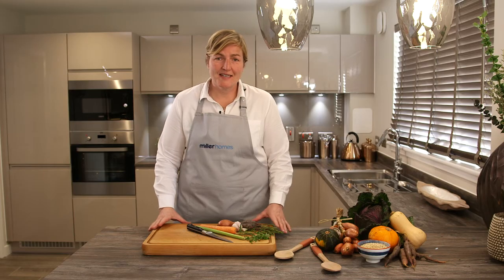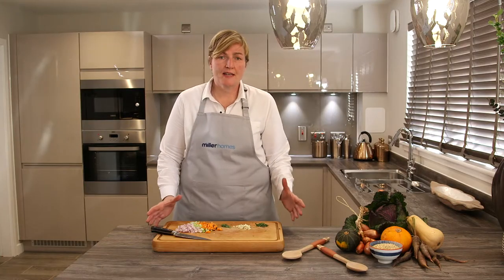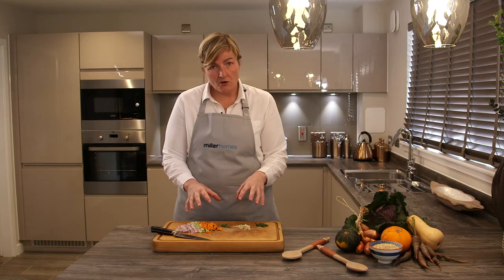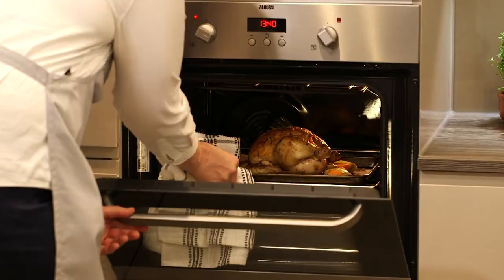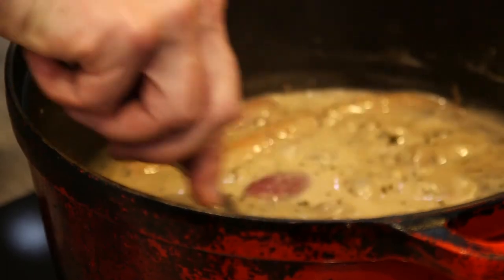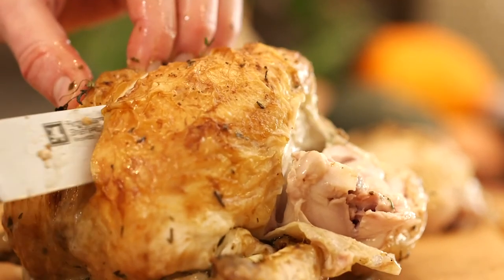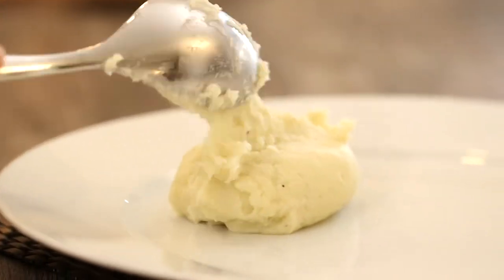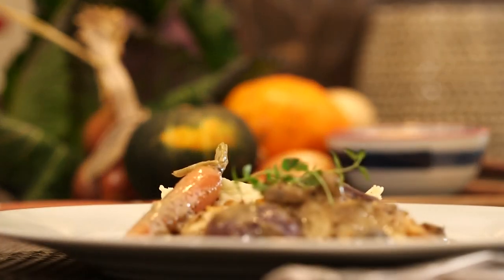Miller Homes - Pot Roast Chicken Recipe with Jilly McCord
We've teamed up with Jilly Mcord to showcase some delicious, easy to make, recipes.